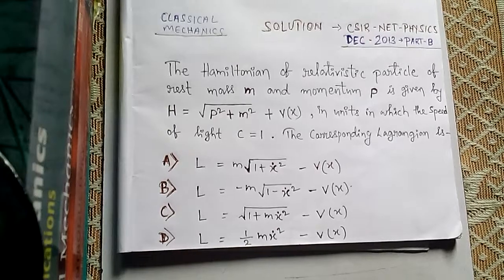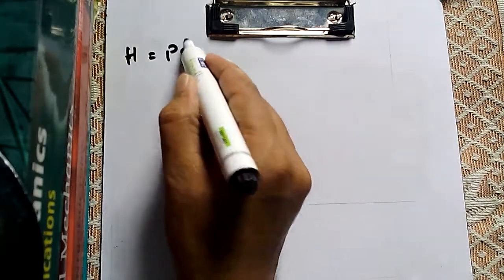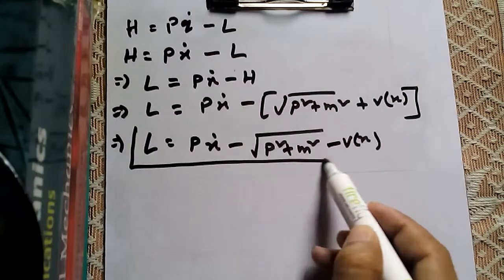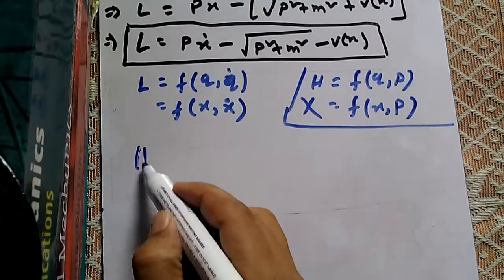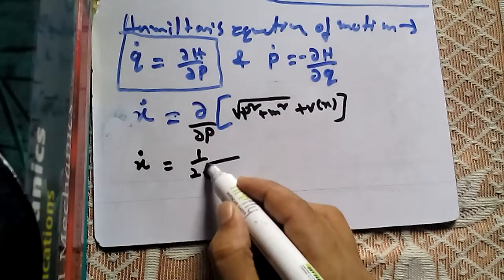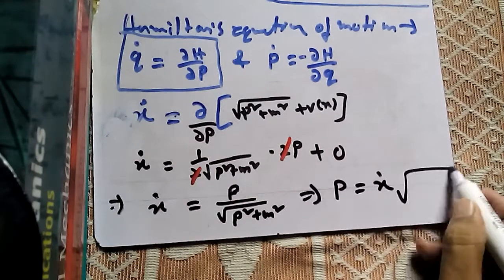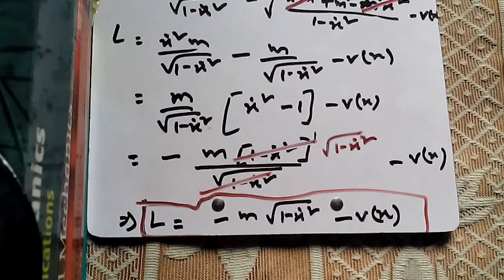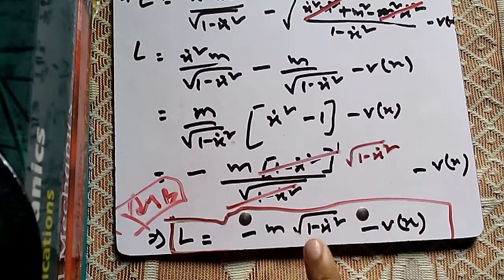Lagrangian of a relativistic particle classical(12)2013 dec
lagrangian from hamiltonian of a relativistic particle...